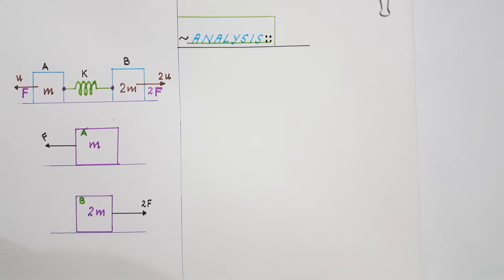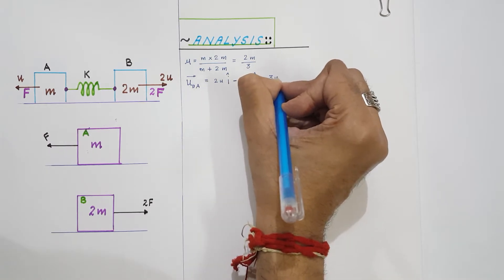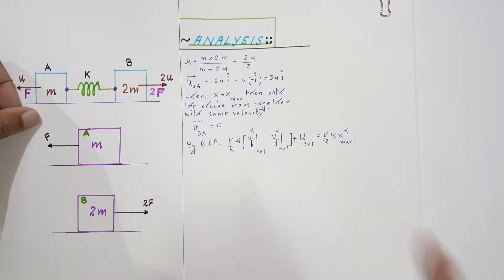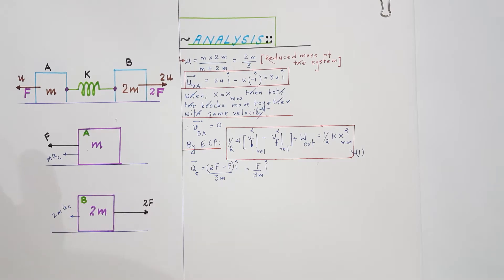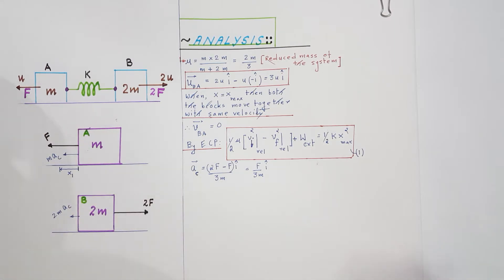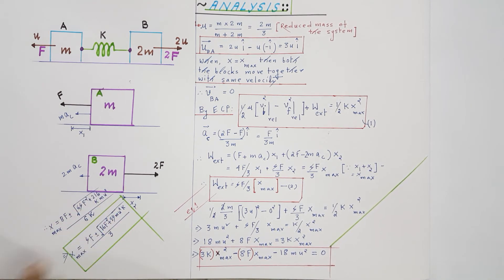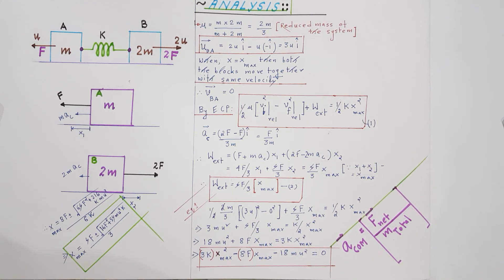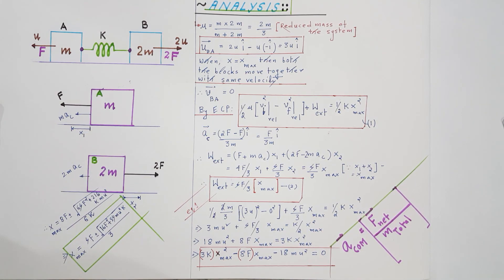SPRING-BLOCK MOVING SYSTEM WITH FORCES ACTING ON THEM: PROBLEM-35